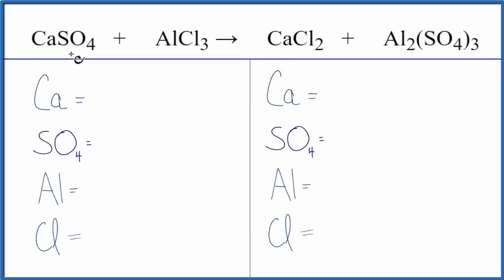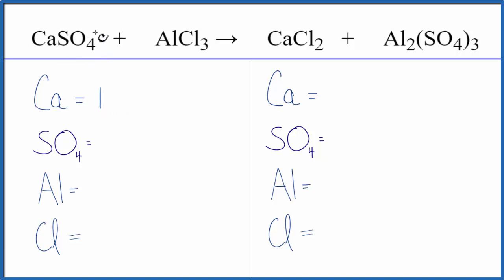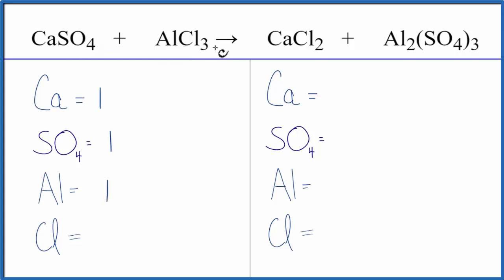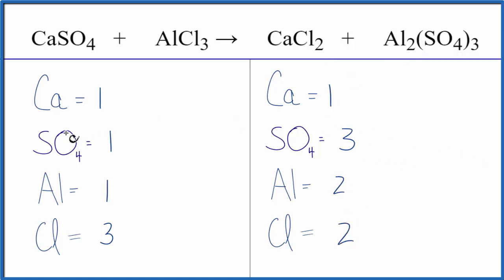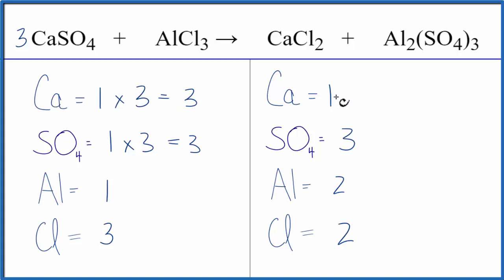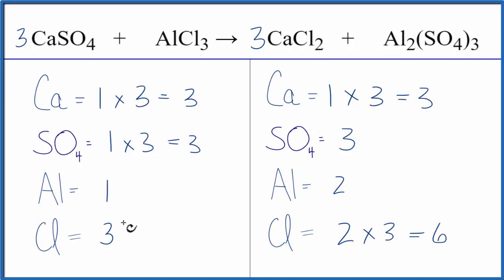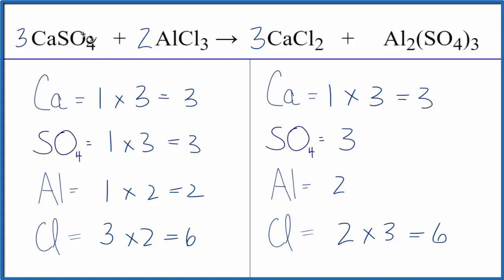How to Balance CaSO4 + AlCl3 = CaCl2 + Al2(SO4)3 (Calcium sulfate + Aluminum chloride)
In this video we'll balance the equation CaSO4 + AlCl3 = CaCl2 + Al2(SO4)3 and provide the correct coefficients for each compound.

To balance CaSO4 + AlCl3 = CaCl2 + Al2(SO4)3 you'll need to be sure to count all of atoms on each side of the chemical equation.

Once you know how many of each type of atom you can only change the coefficients (the numbers in front of atoms or compounds) to balance the equation for Calcium sulfate + Aluminum chloride.